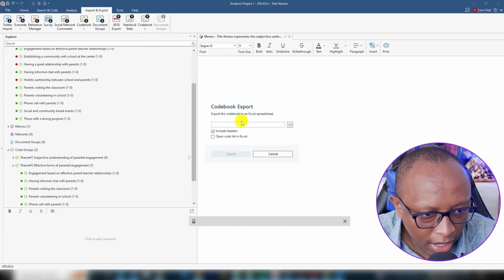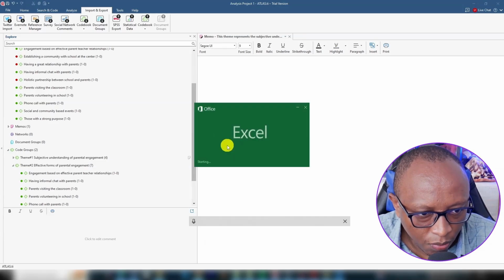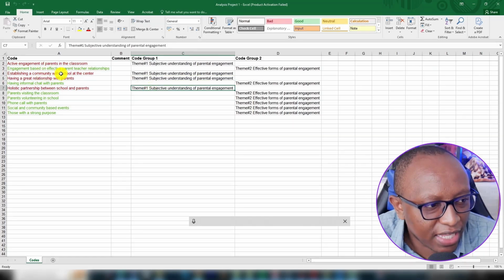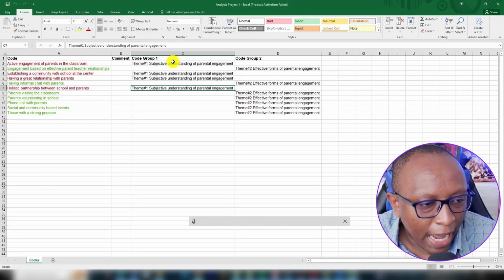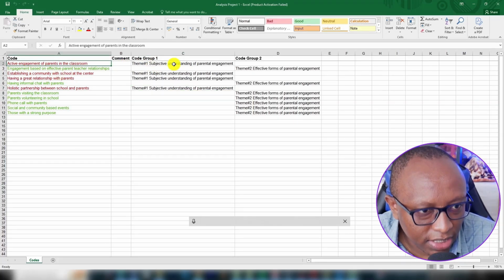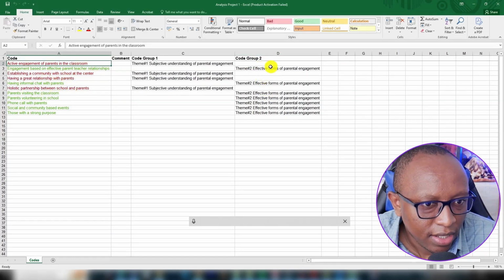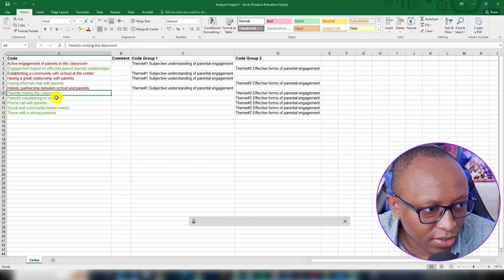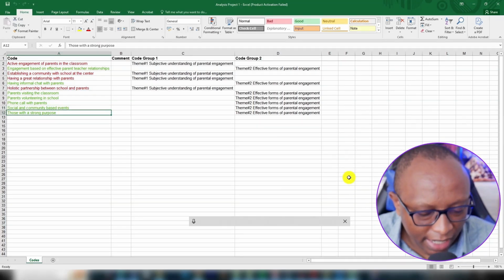Export Your Codebook From ATLAS.ti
Having difficulties performing thematic analysis with ATLAS.ti?

See how to export your finished codebook from ATLAS.ti to Excel after applying themes to your research questions.